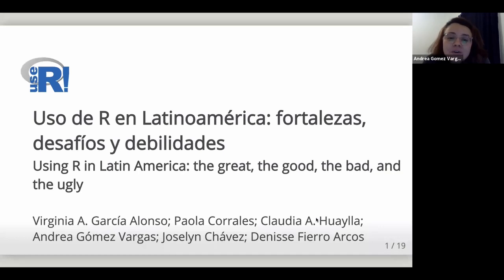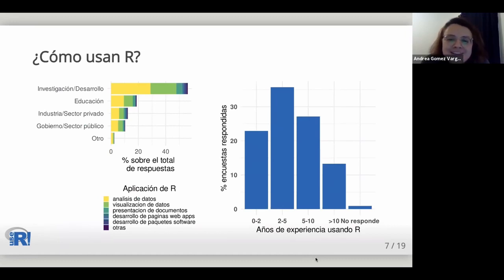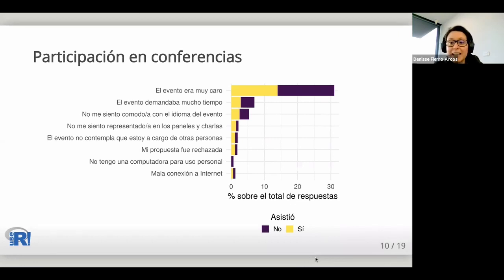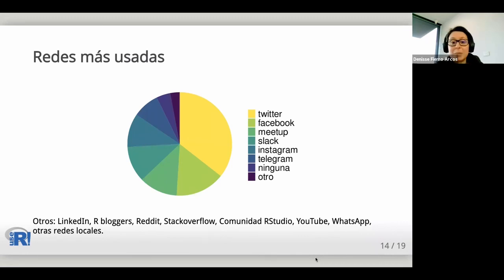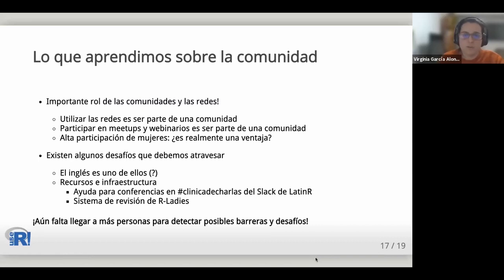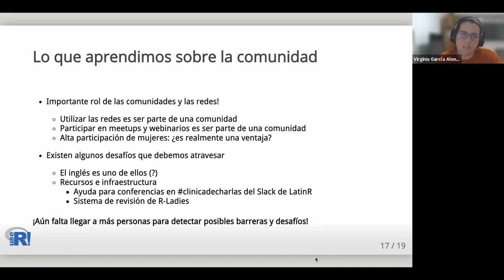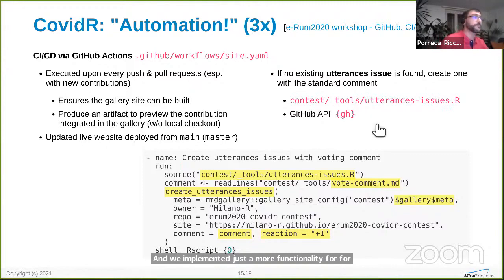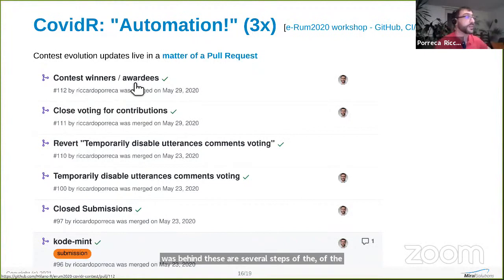Session 9B - Community and Outreach 2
García Alonso, Virginia A.; Corrales, Paola; Huaylla, Claudia A.; Gómez Vargas, Andrea; Chávez, Joselyn; Fierro Arcos, Denisse
Using R in Latin America: the great, the good, the bad, and the ugly

Ubah Chiboukem Ben; Pack, Rick, Bhatnagar, Meet; Cavalcante, João Vitor r-community.org: a central community infrastructure for R

Nantz, Eric
How open-source and R enable state-of-the-art media production